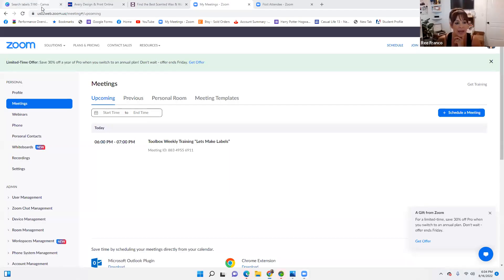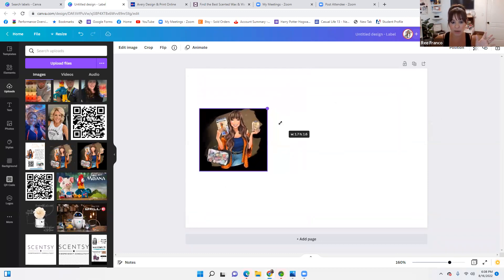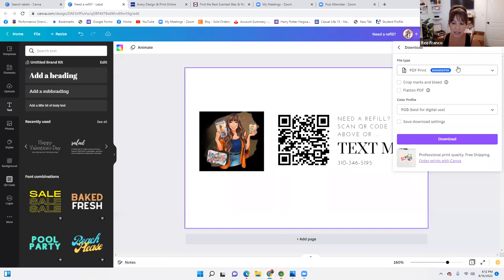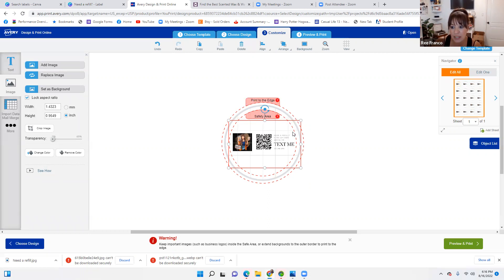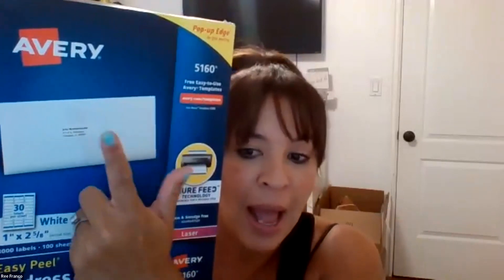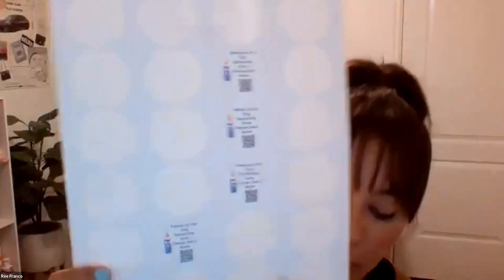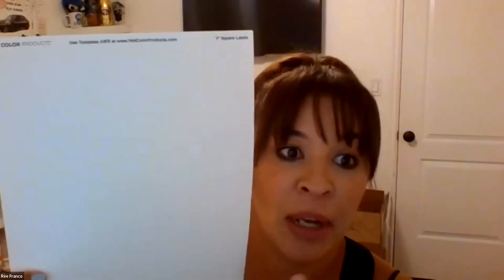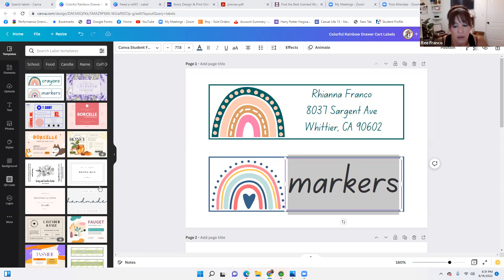Making Labels using Canva & Avery.com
A Quick Tutorial making labels through Canva & Avery.com